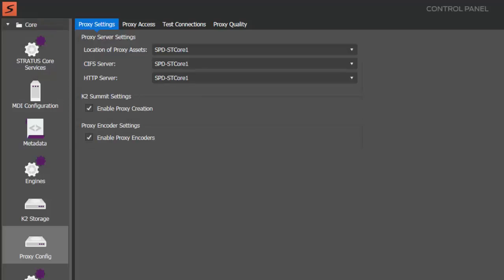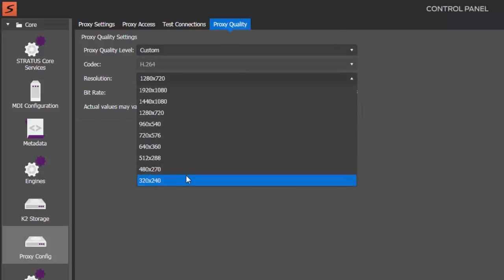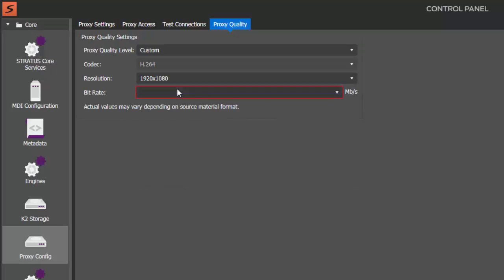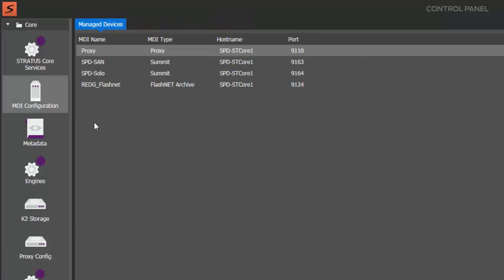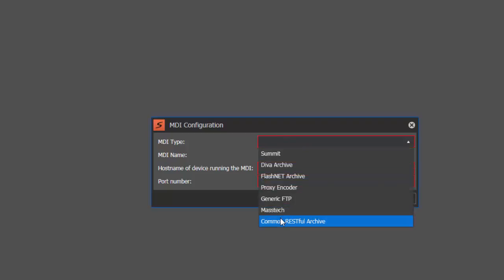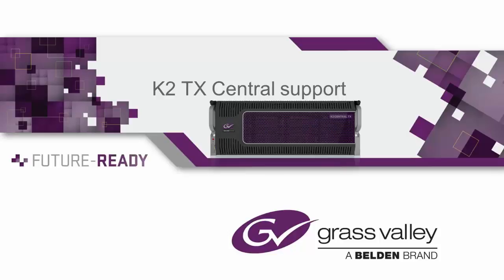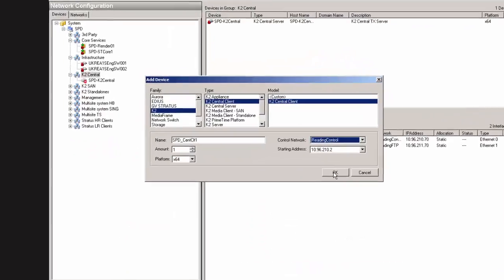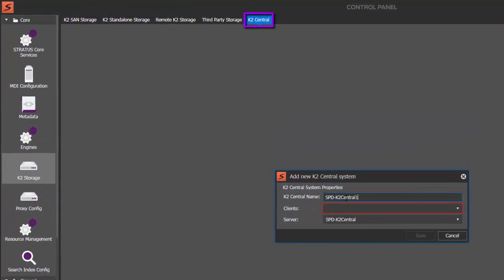GV STRATUS Backend Features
This video explains the enhanced proxy custom capabilities now available in GV STRATUS v4.8; the new Common RESTful Archive API; improved support and configuration tools for Grass Valley’s K2 TX Central and which supporting software updates are required for upgrade to GV STRATUS v4.8.